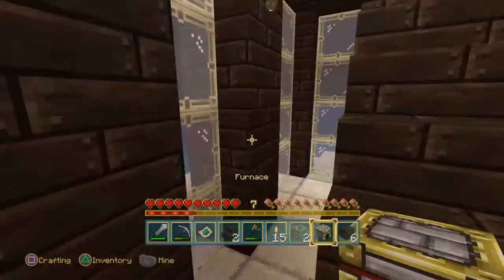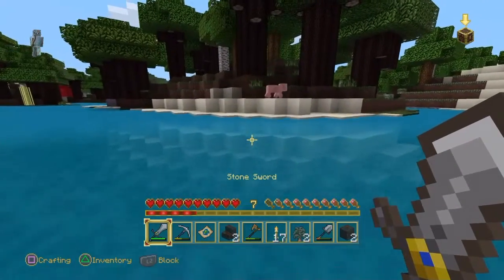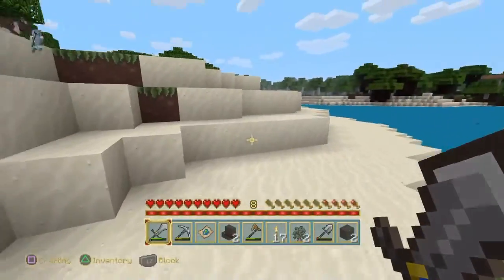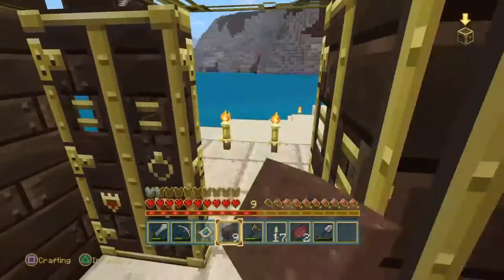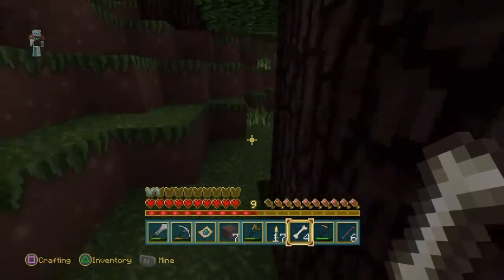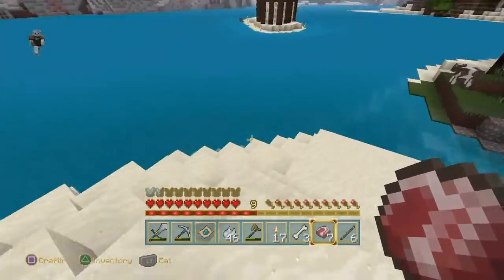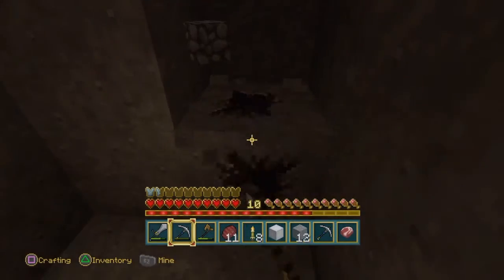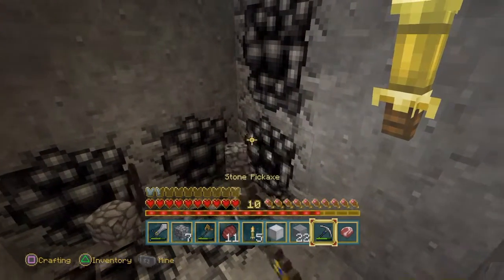Finally Progressing! Minecraft Ep. 2